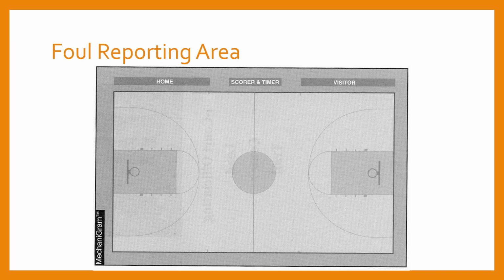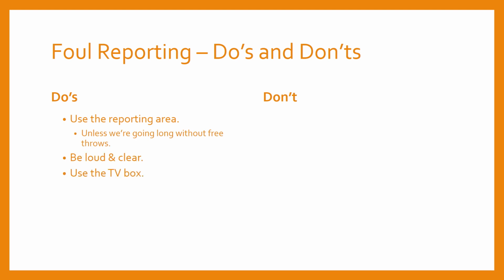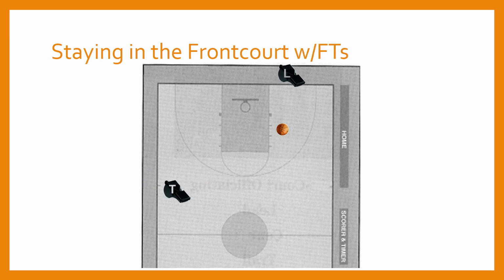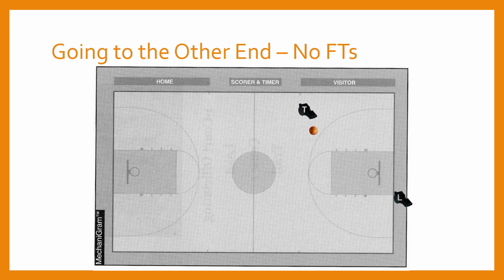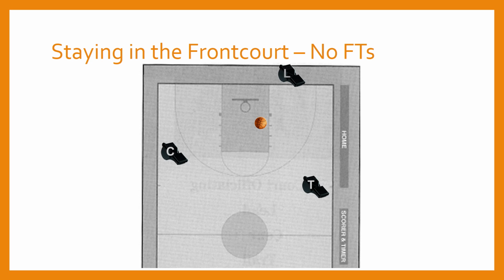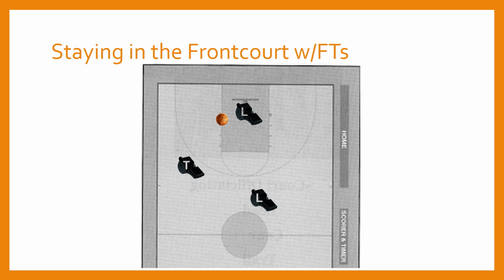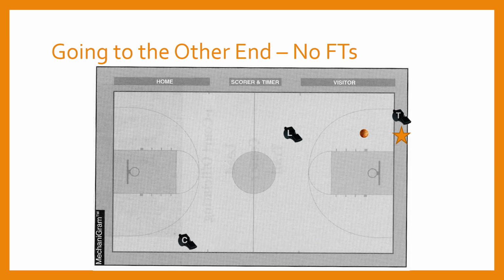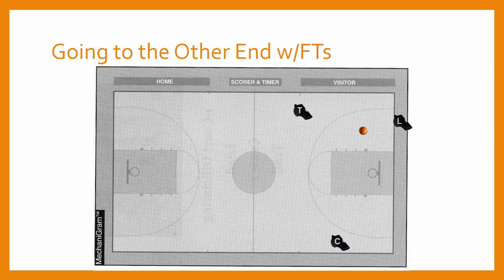Basketball Training Module #3 - Foul Reporting & Switches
Training module covering the mechanics of foul reporting as well as switching for two- and three-person crews.